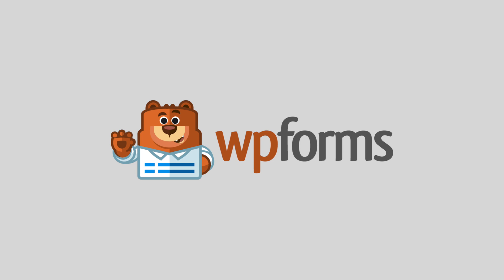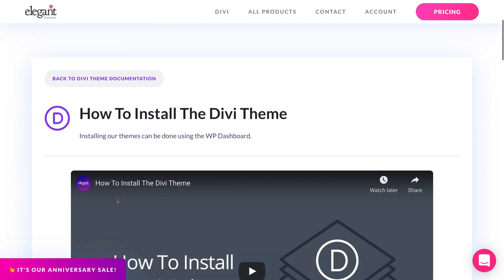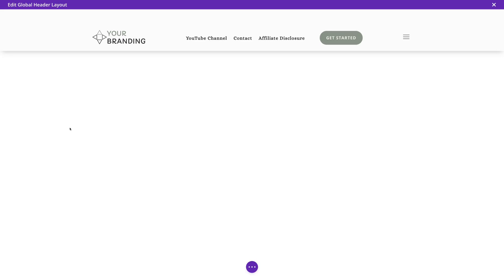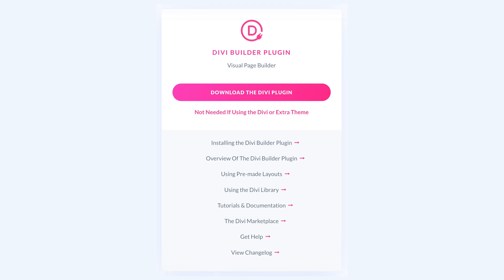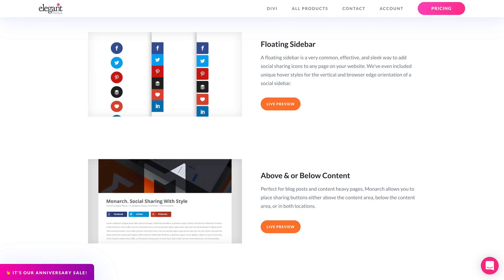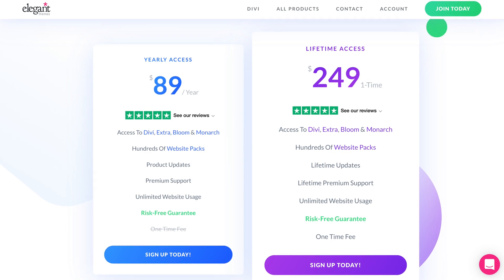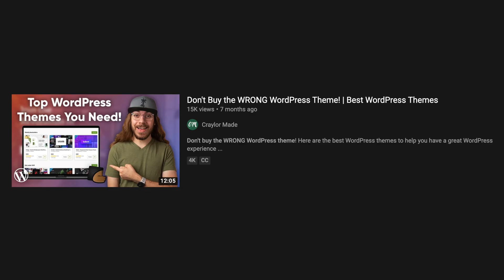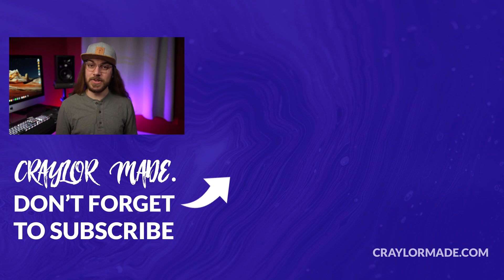The LAST WordPress Theme You'll Buy? | Divi Review (Elegant Themes)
Divi by Elegant Themes is one of the most popular WordPress themes offered. Is this the LAST WordPress theme you'll buy?

0:00 - Intro
0:40 - What Is Divi?
0:57 - Cost
1:05 - My Experience
5:18 - Divi Extras
6:06 - Is Divi Worth It?
8:26 - Who Is Divi For?
9:52 - Conclusion